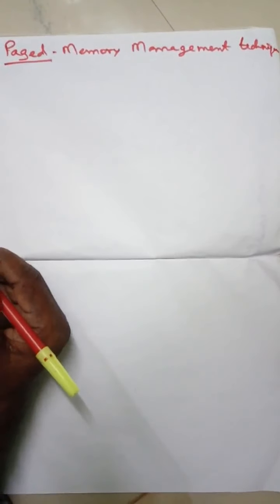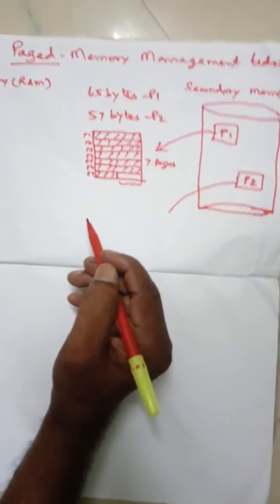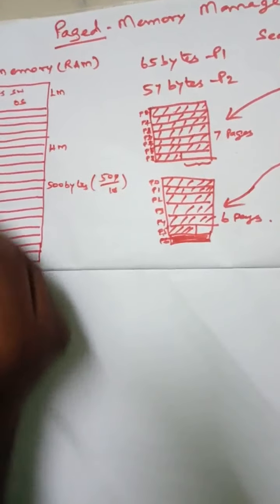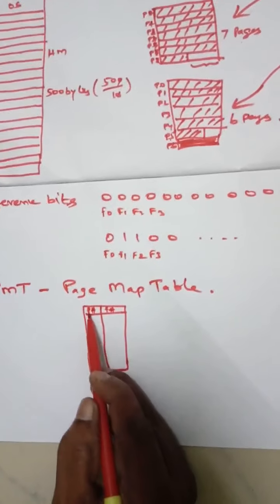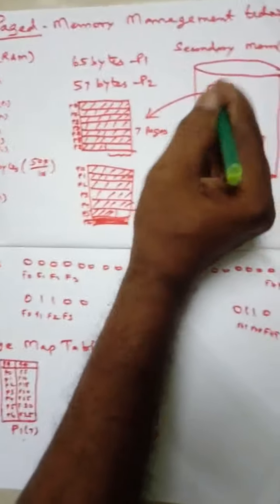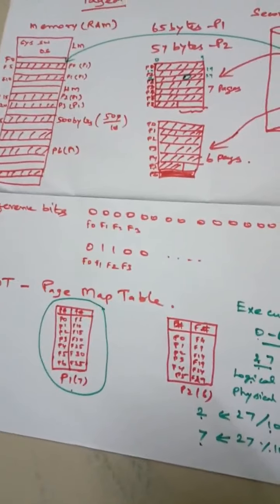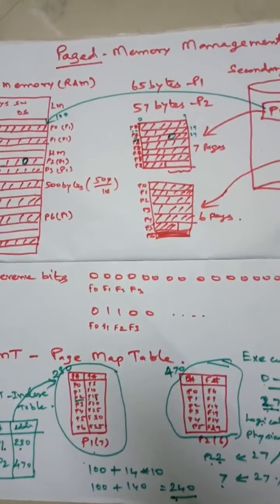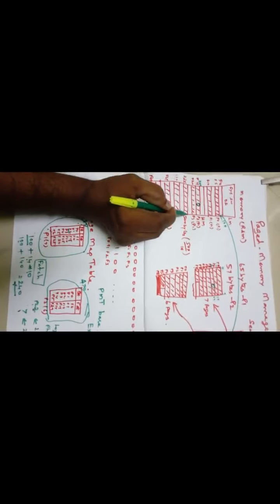Paged Memory Management Technique